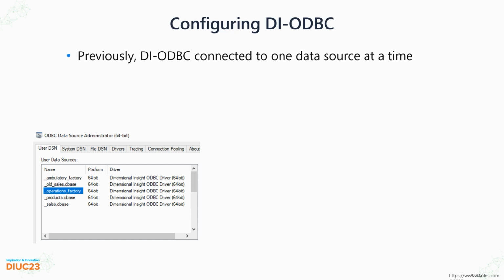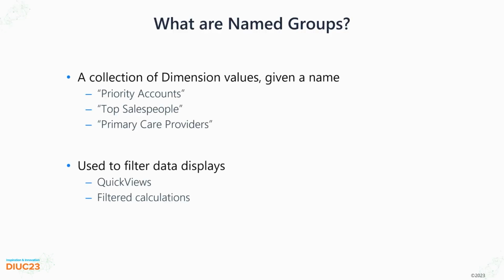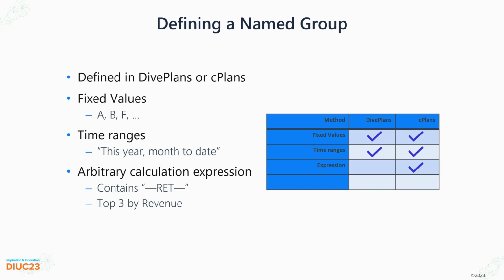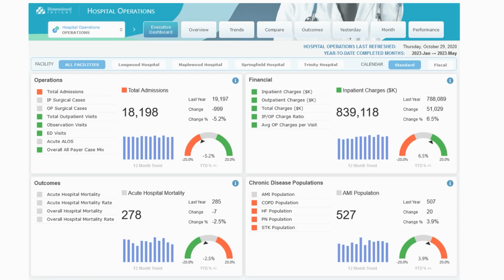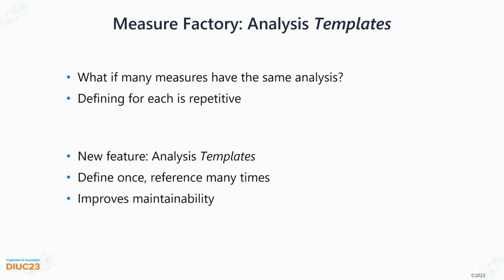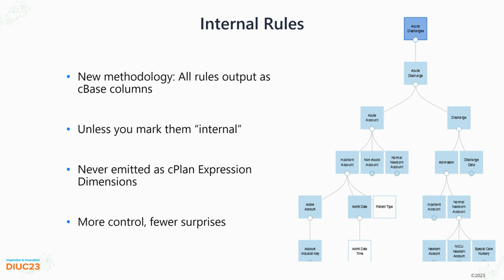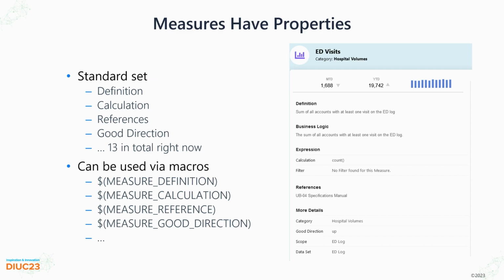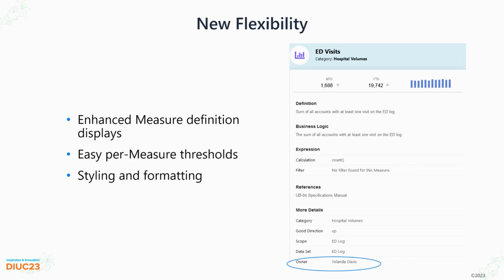DiveLine ODBC Registry/Spectre Named Group File/Factory Analysis Templates/Factory Internal Rules...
DiveLine ODBC Registry/Spectre Named Group File/Factory Analysis Templates/Factory Internal Rules/Factory Measure Properties

Join Mike as he unveils five backend updates to optimize your data management.

Experience smoother data integration with enhanced ODBC drivers, allowing flexible usage of a single DSN across multiple virtual tables.

Easily manage name groups using external text files for dynamic control. In Measure Factory, streamline measures with new analysis templates, simplify configurations as all rules default to cbase columns, and customize measure properties for tailored data governance.

These advancements ensure efficiency and user-friendliness in your data processes.